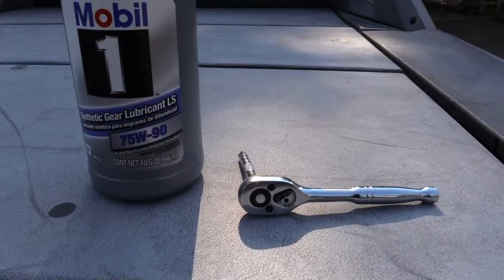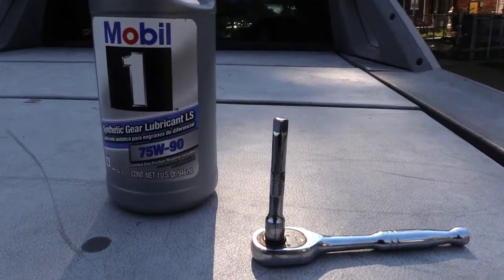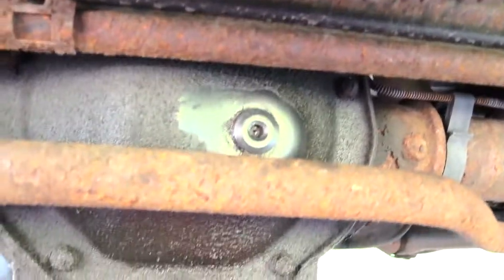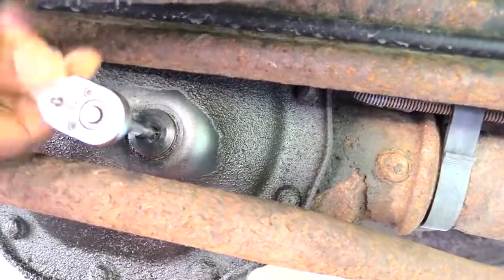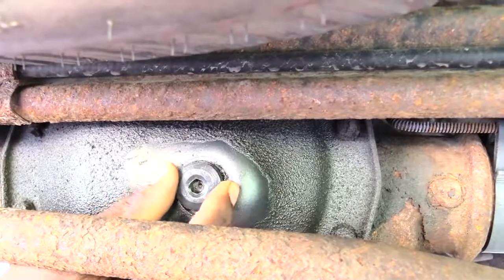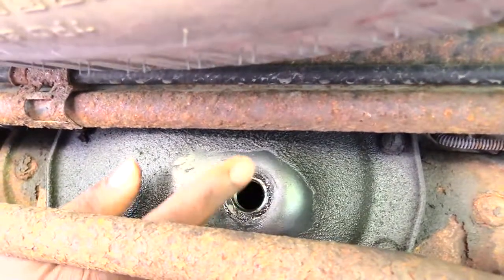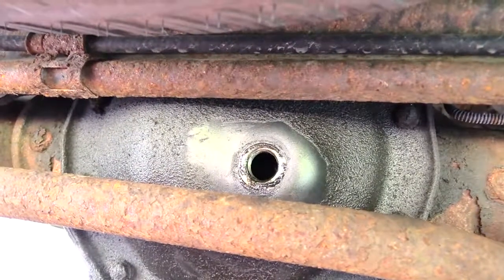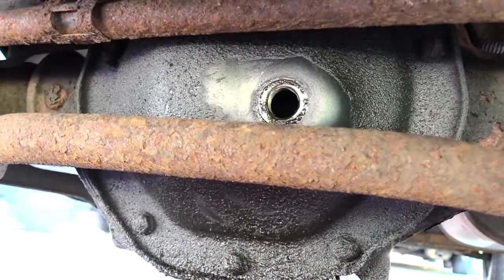Chevy Differential- How to Add Gear Oil- Avalanche -same for many Chevy Trucks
Chevy Differential- How to Add Gear Oil- Avalanche -Same for many Chevy Trucks. Making sure your differential is properly filled with Gear oil is crucial to the proper operation of your Vehicle, and if oil is allowed to become too low it can cause thousands of dollars in damage to your Vehicle.